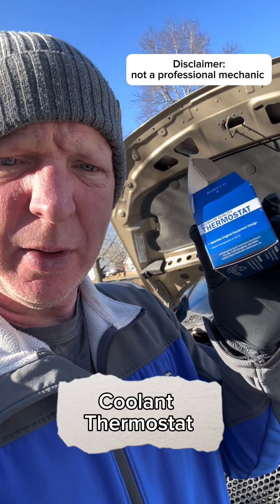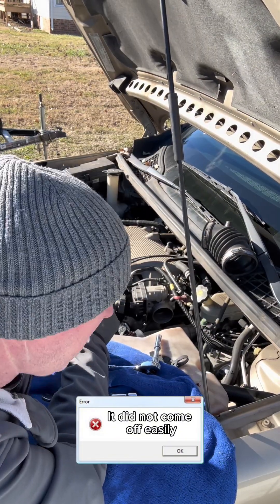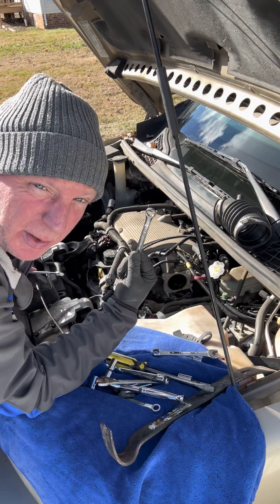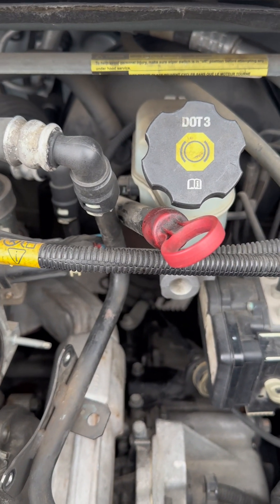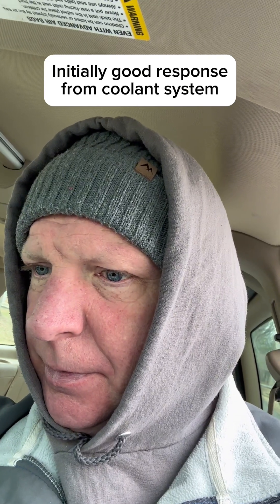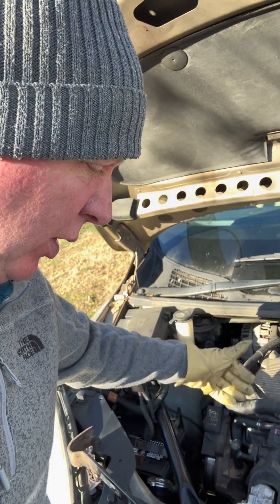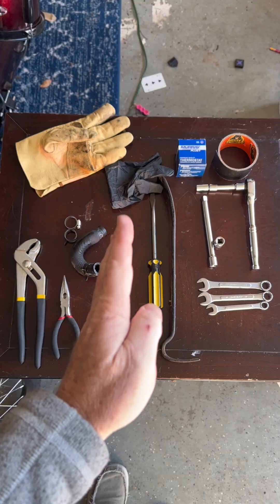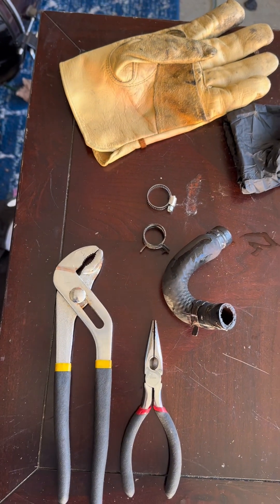2005 Pontiac Montana Coolant Thermostat replacement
2005 Pontiac Montana Coolant Thermostat replacement

Tools:
- New thermostat
- flat head screw driver
- Socket wrench with extensions
- 10mm socket
- 13mm socket
- 13mm ratchet wrench (VERY helpful)
- Pry bar (being extremely careful)
- Auto drain pan